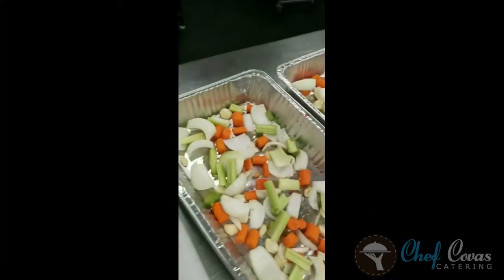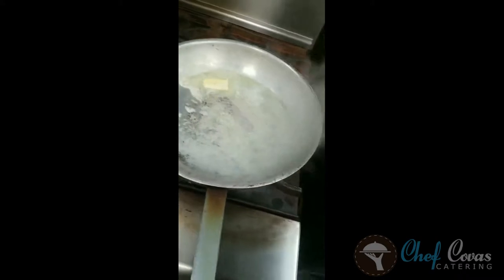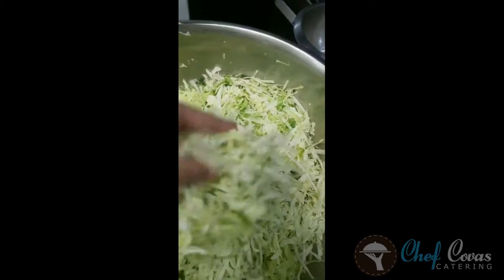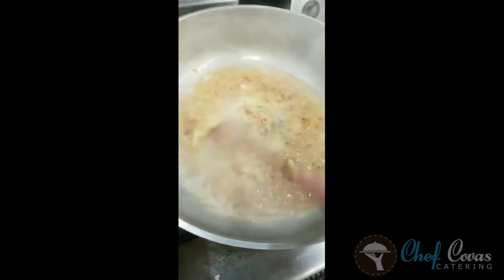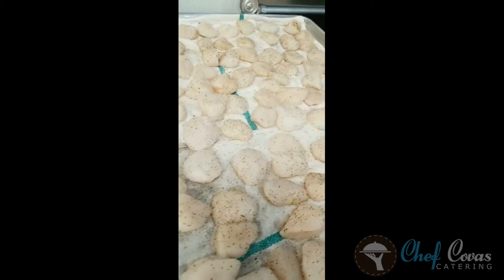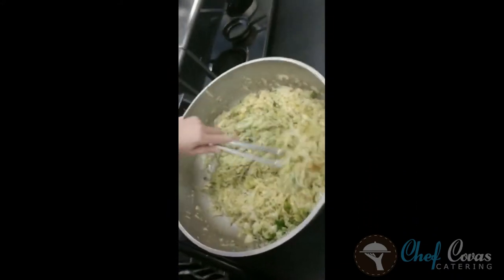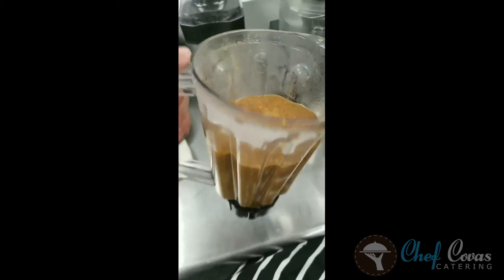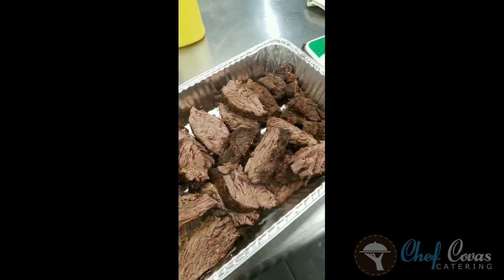Scallops, Cabbage & Short Ribs | Cooking with Chef Covas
Cooking with Chef Covas: Watch along as Chef Covas prepares the perfect pan-seared scallops, warm cabbage with pancetta, and short ribs with delicious veggie sauce purée. YUM!